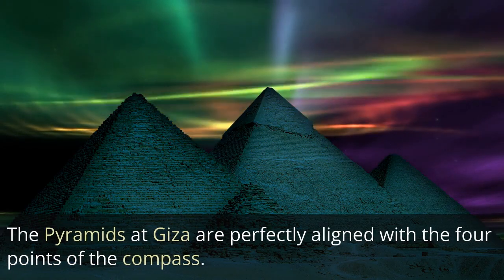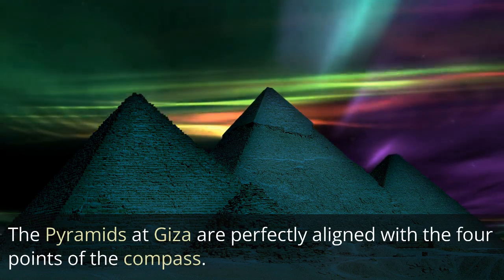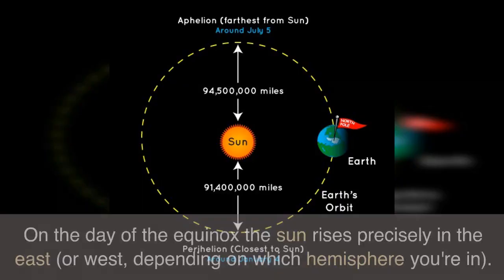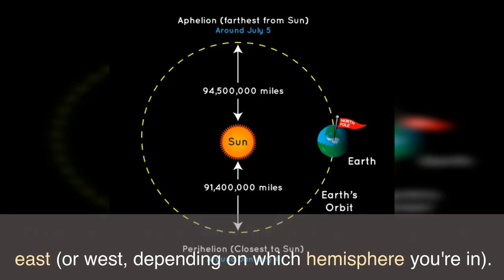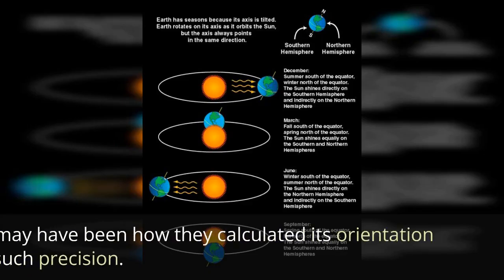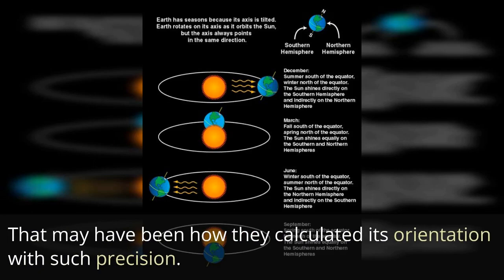The Equinox and how we can understand it.